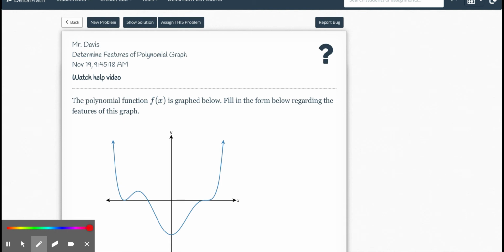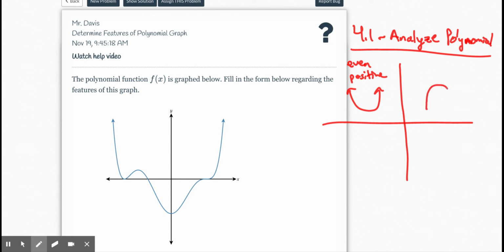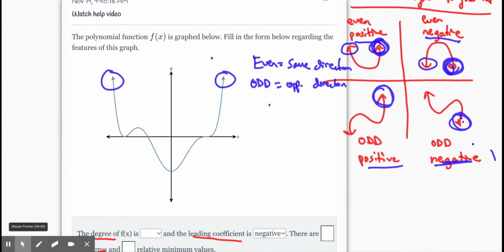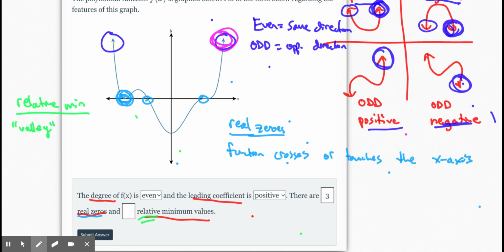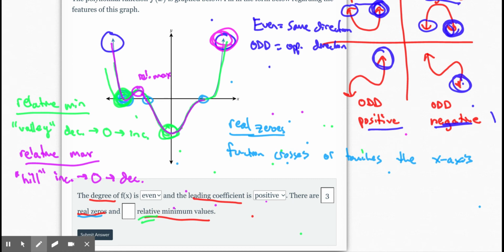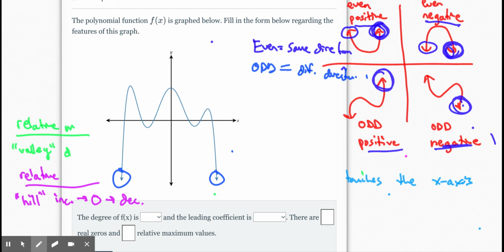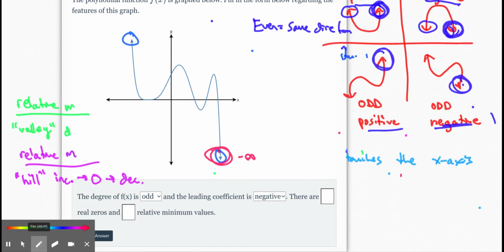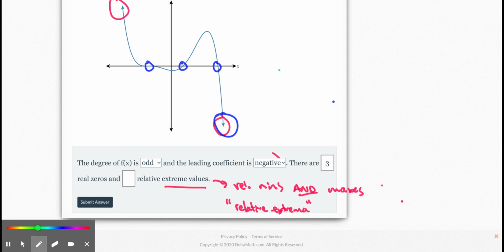B10 - 4.1 = Analyzing Polynomials